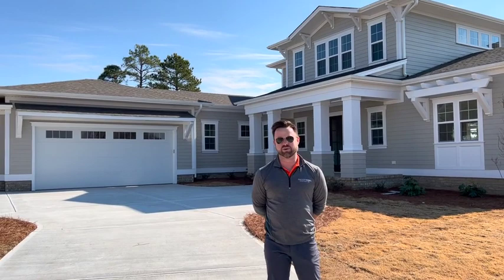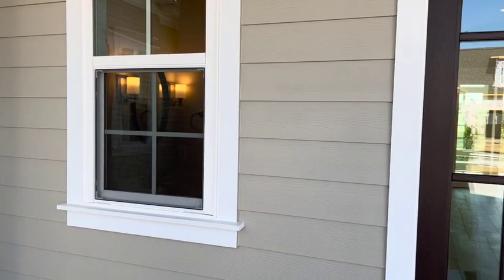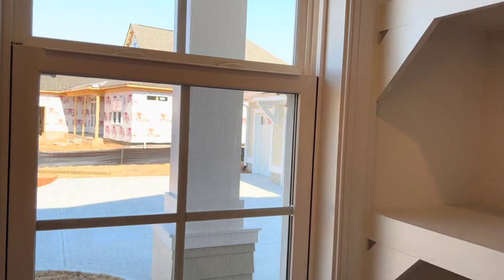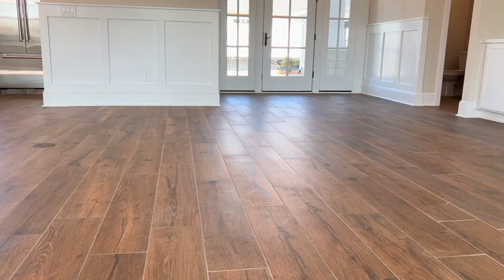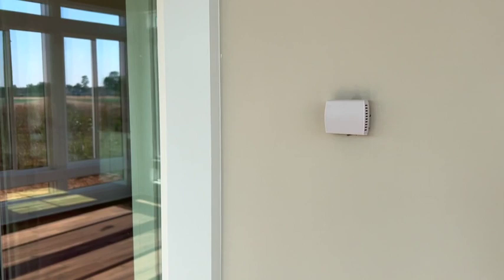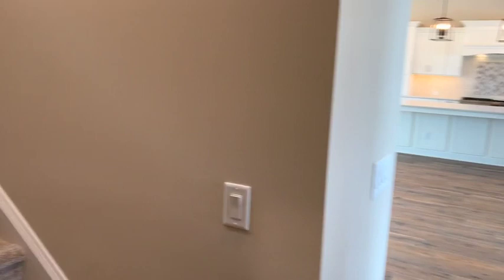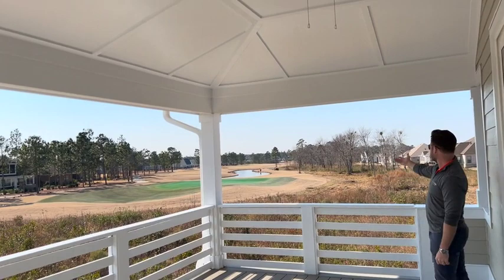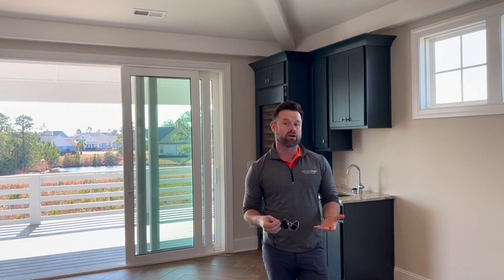harbor town 2 january 2022 540p